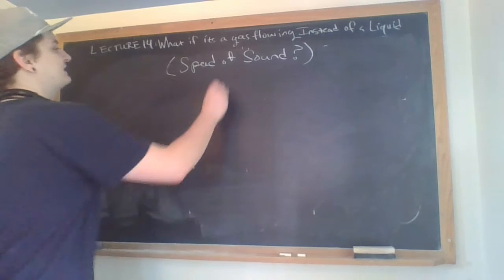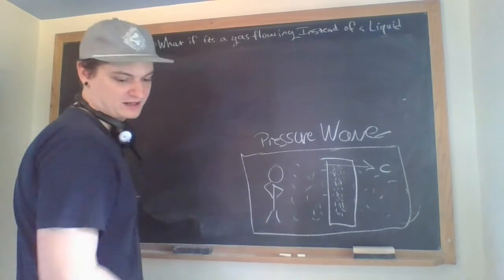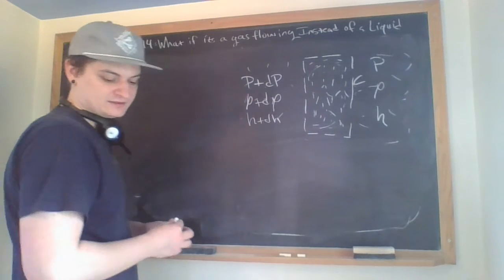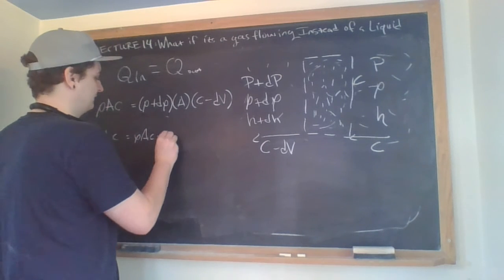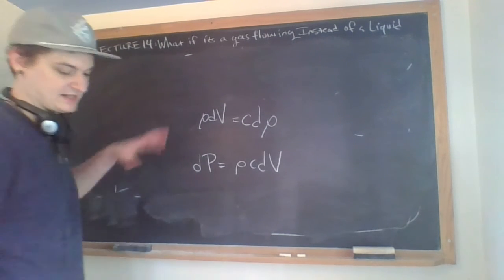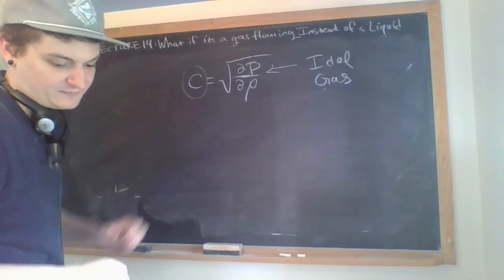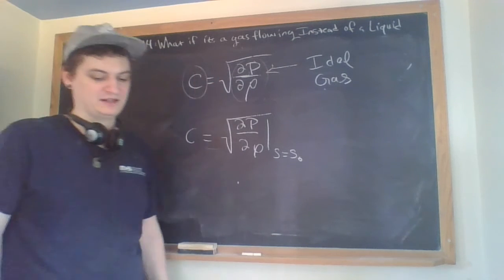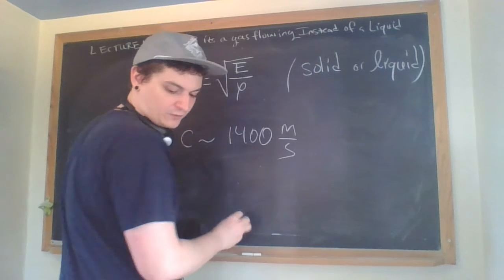14.04 What If It's A Gas Flowing Instead Of A Liquid